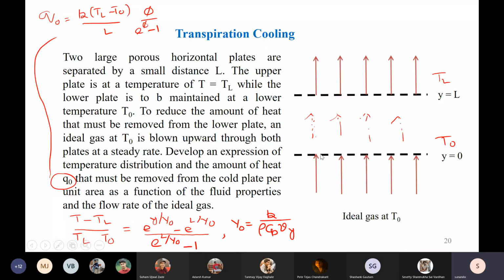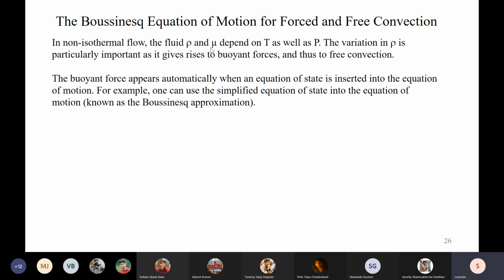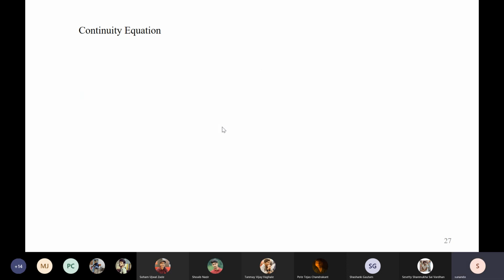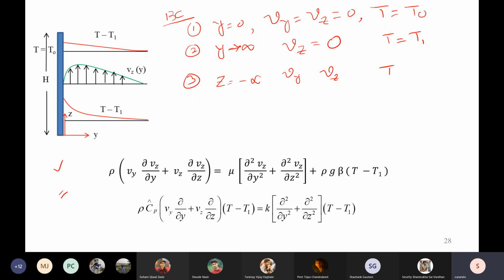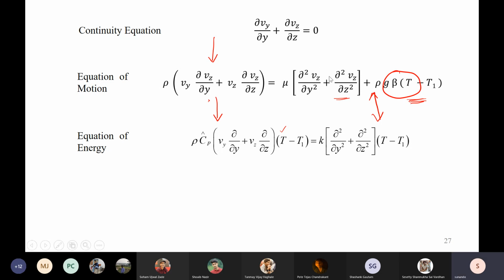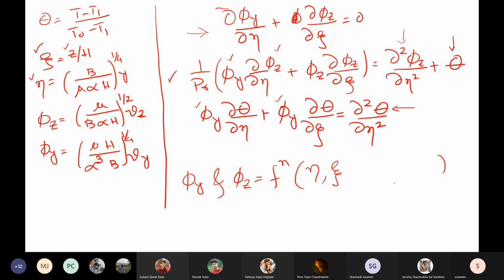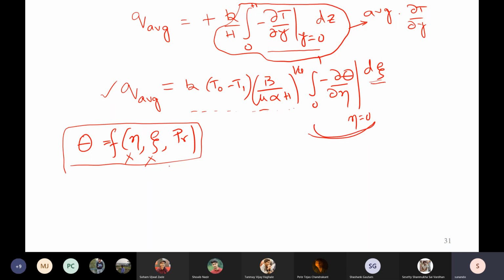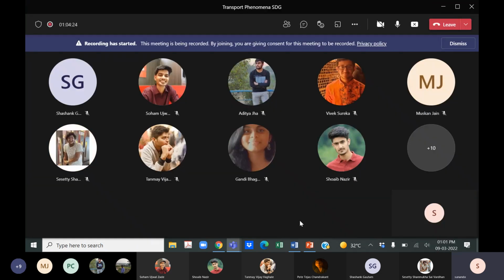Prof SDG Meeting 11